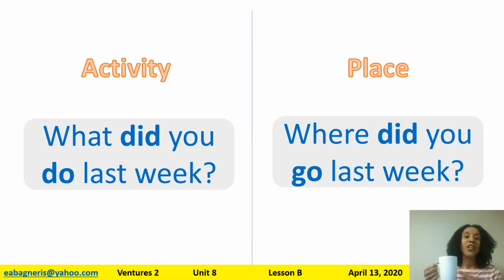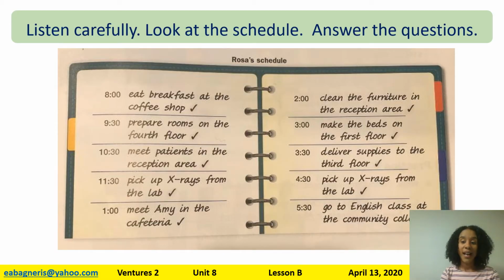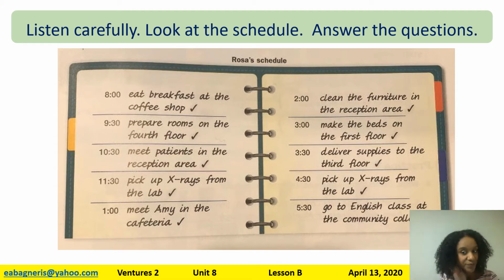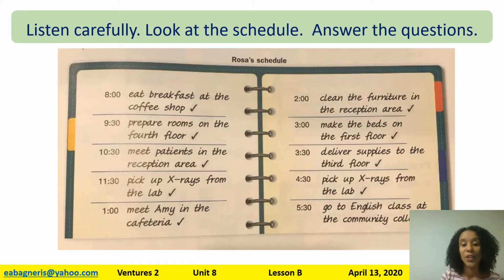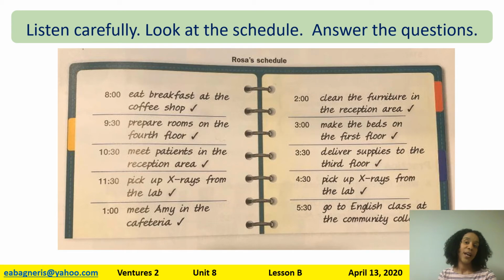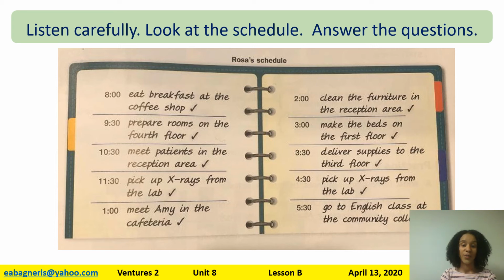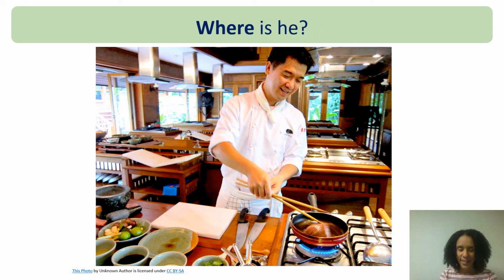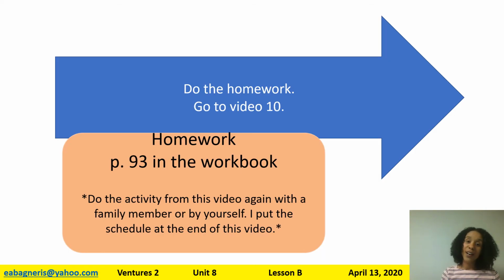BagnerisPasquier Beth Memorial Drive Ventures2 20200413 Part2 Video9